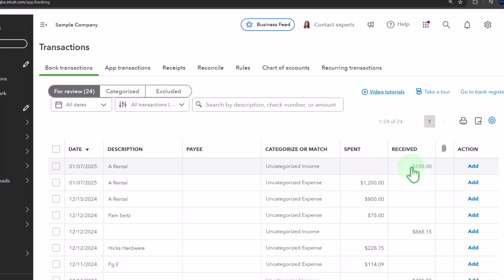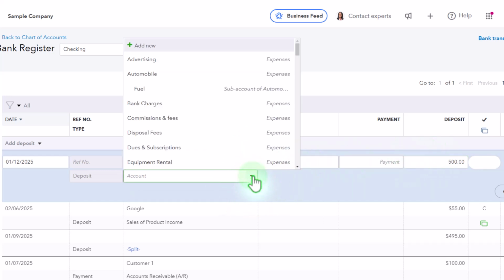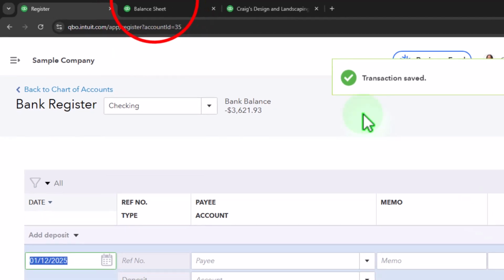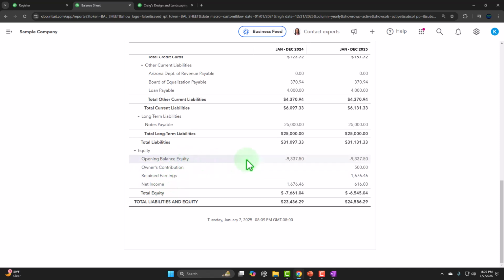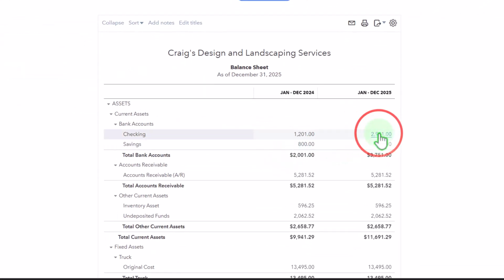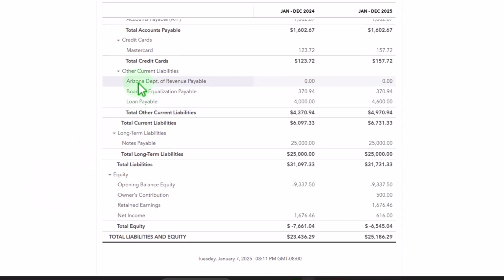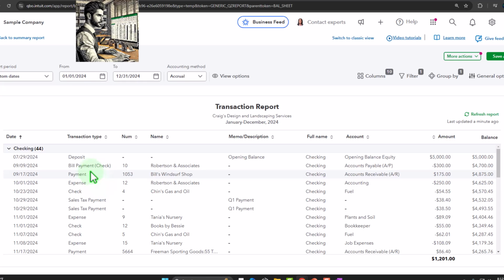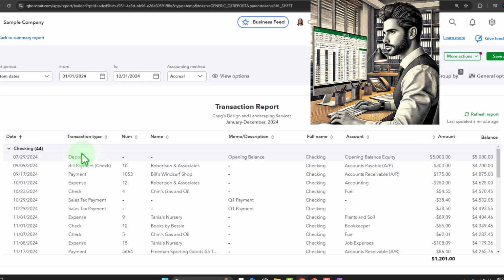Ender Deposit Using the Register 5 QuickBooks Online 2025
Ender Deposit Using the Register
QuickBooks Online 2025